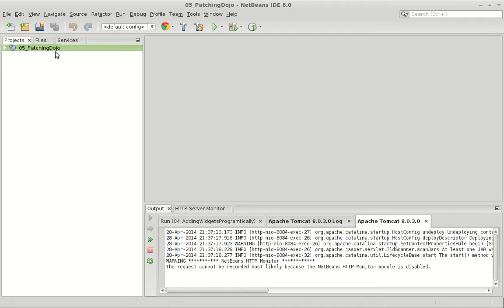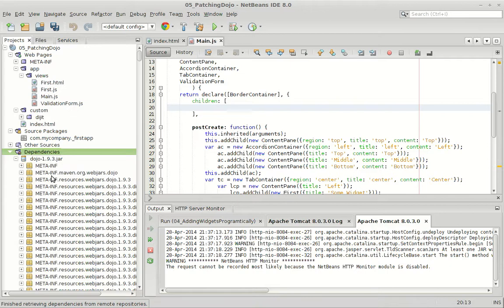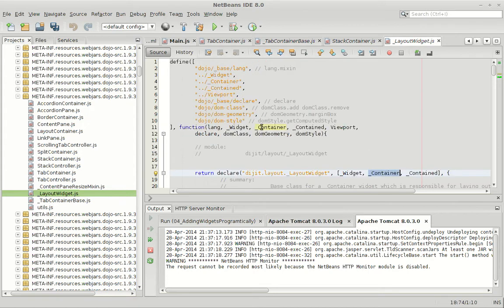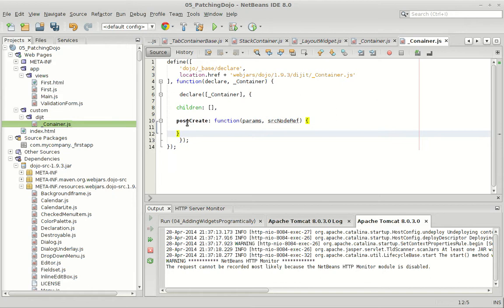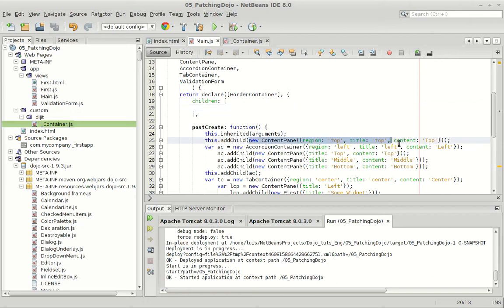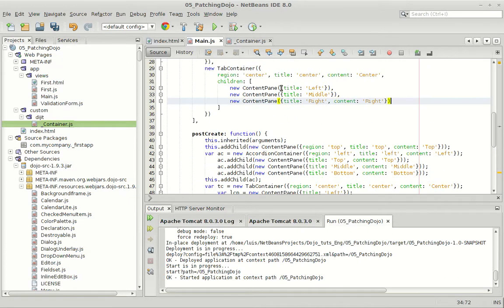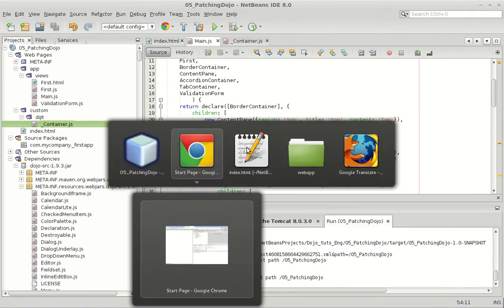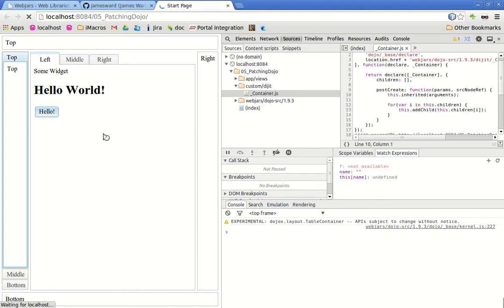05 Patching Dojo - Dojo Toolkit Tutorial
In this video I show you how to create a patch to dojo for creating more consisteng views programatically.